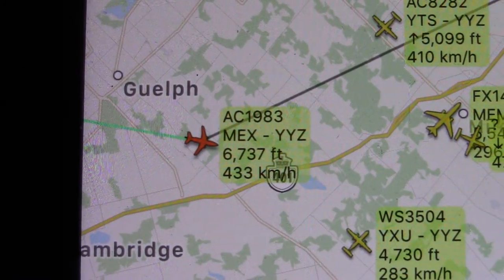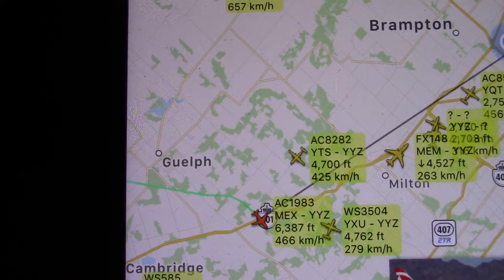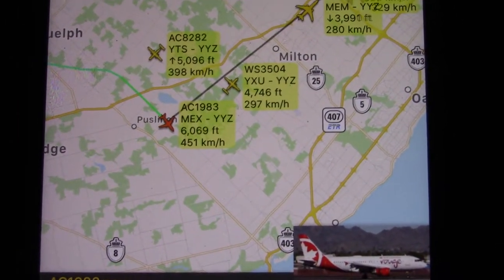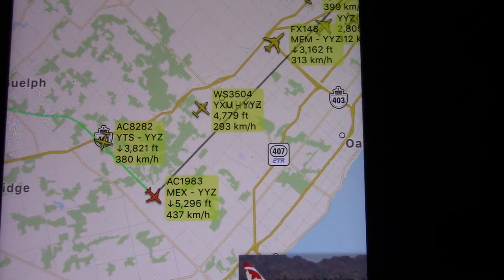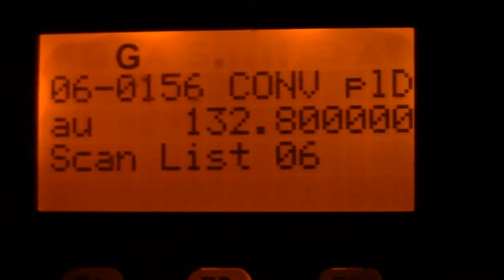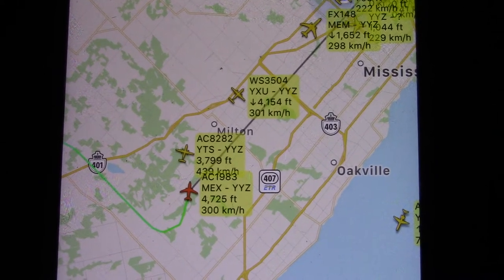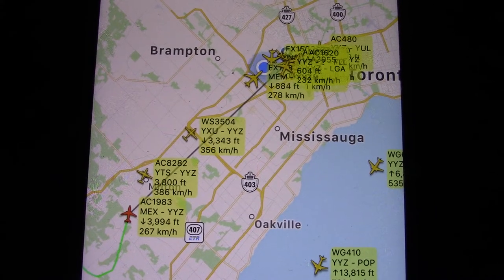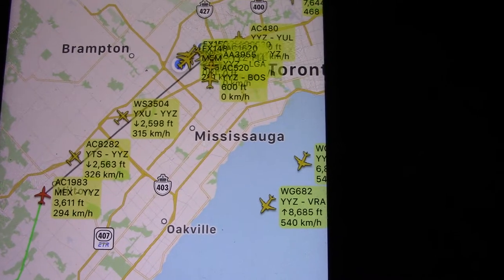Air Canada 1983, landing runway 5 from MEXICO w/COMMS. Dec 18 2018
My wives dad and brother coming from Mexico to Toronto landing on runway 05.   Flight 1983 with Air Canada